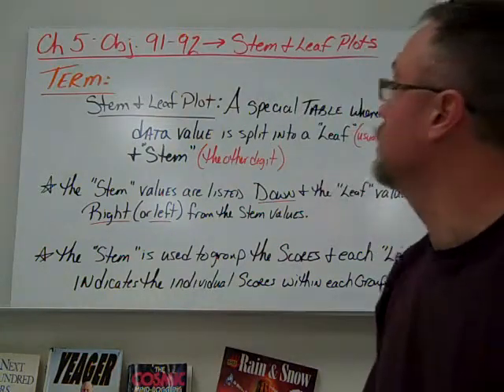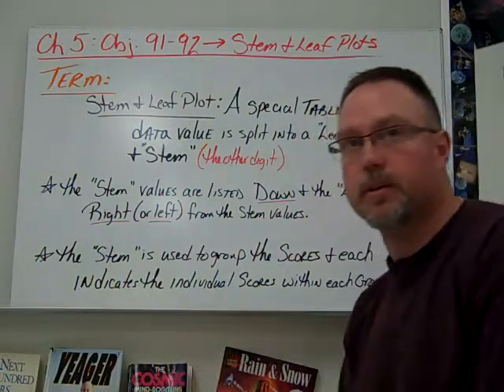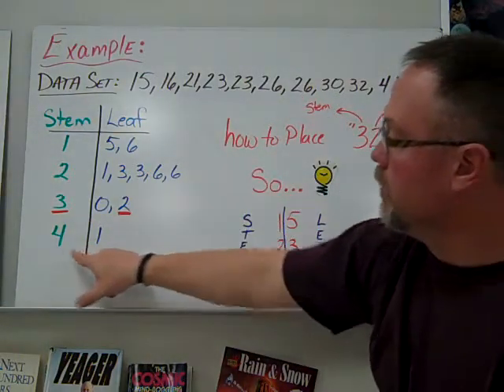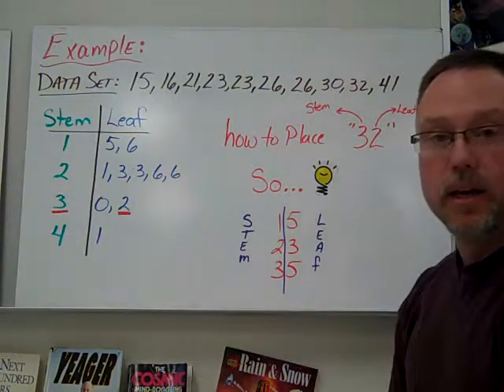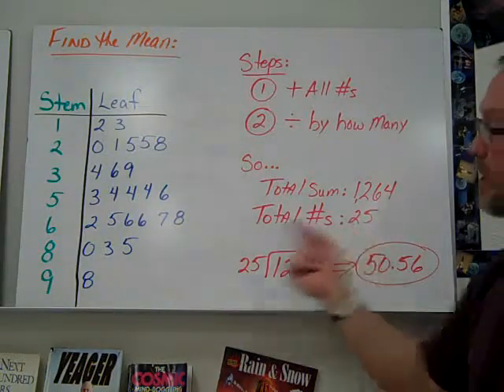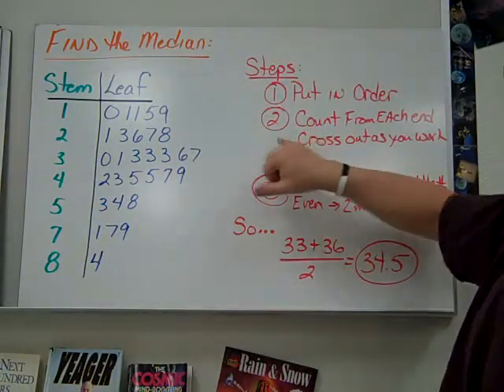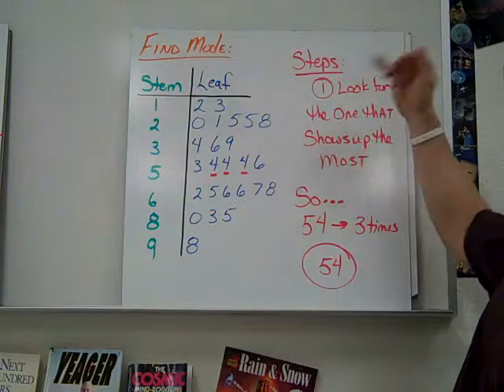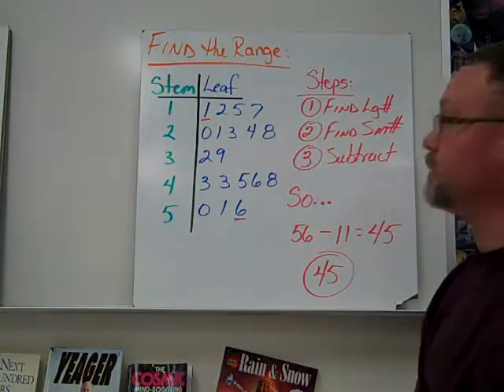Ch. 5: Obj 91-92: Stem + Leaf Plots